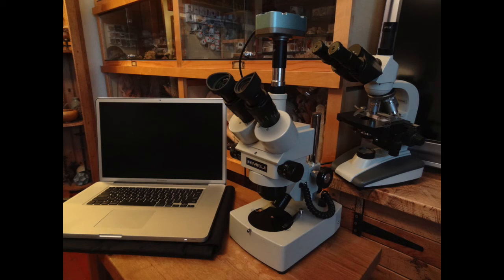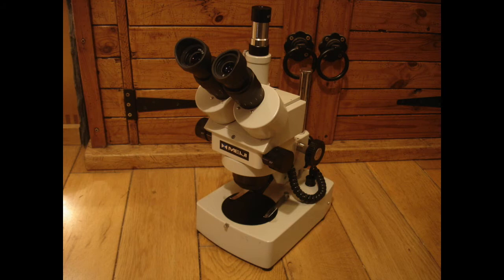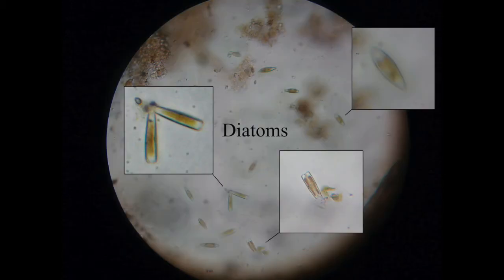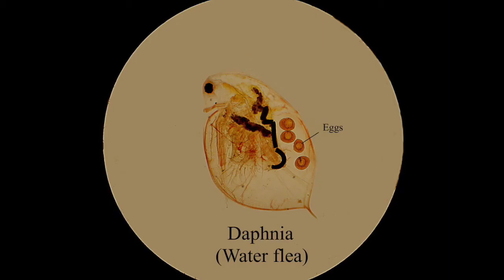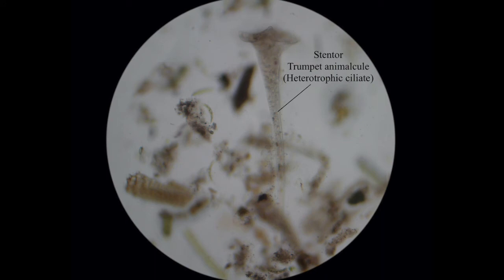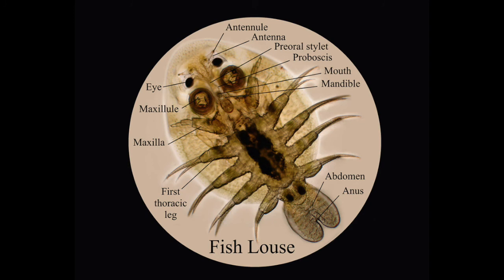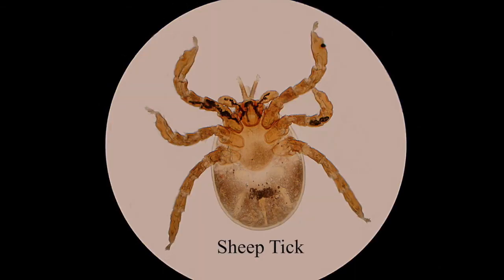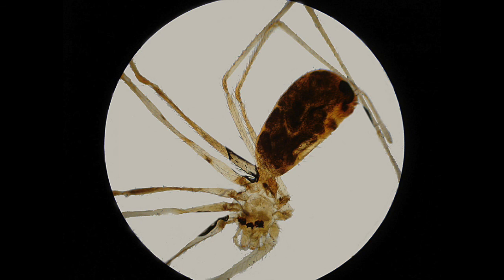MICROSCOPES an INTRODUCTION!!! - Part 1- with Leon Hills - LEON CREATOR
I show what can be found in just a teaspoonful of pond water!!  I talk about the various microorganisms & mention the difference between a stereo & a compound microscope.  My main aim is my usual one, of trying to get viewers involved more in the wildlife all around them to develop an even greater appreciation of the wonders of the natural world.  Also to help those new to microscopy to identify the various life-forms they are viewing.  It is a true privilege to be able to watch the fascinating antics & unusual locomotion of these tiny animals.